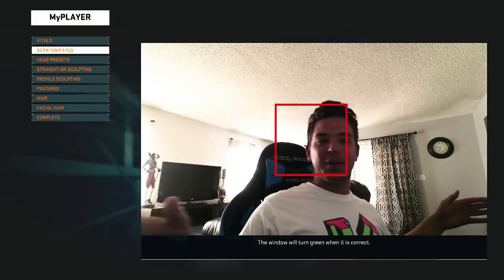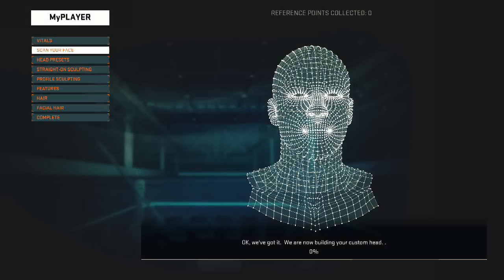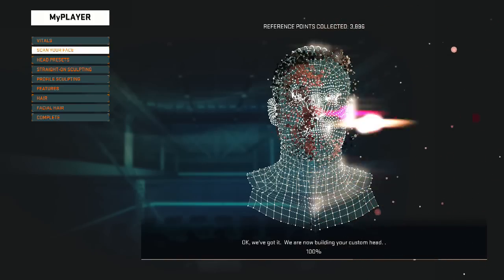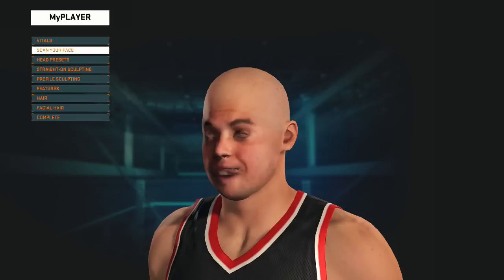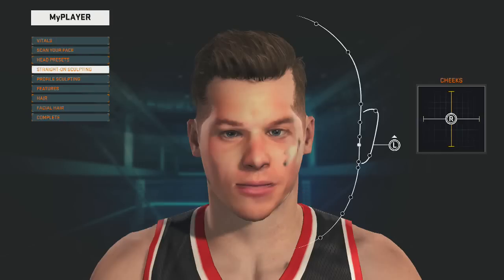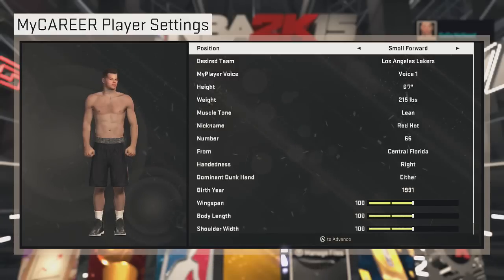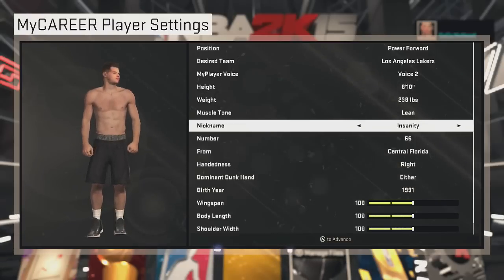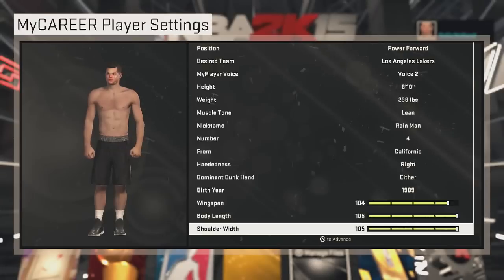NBA 2K15 - Face Scan Fails - My Career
Im back guys and wanted to do a My Career on  NBA 2k15 so if you enjoy let me know down below.